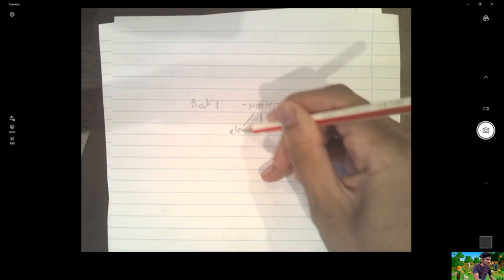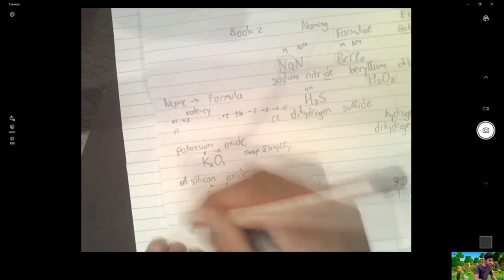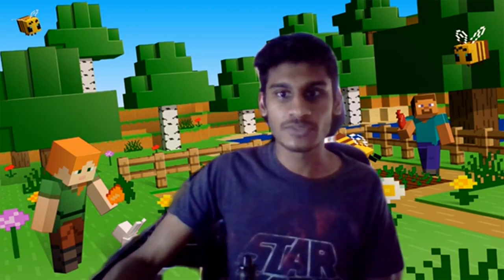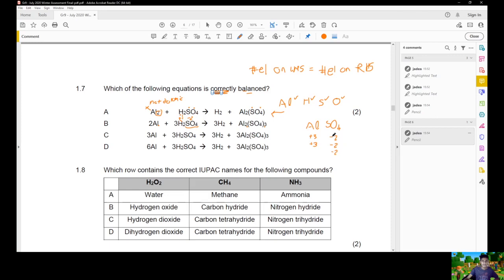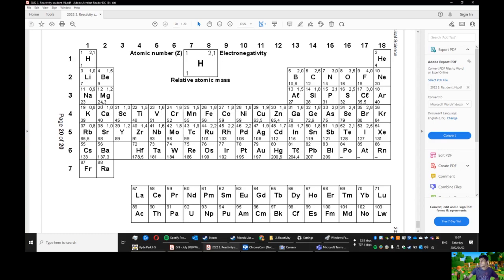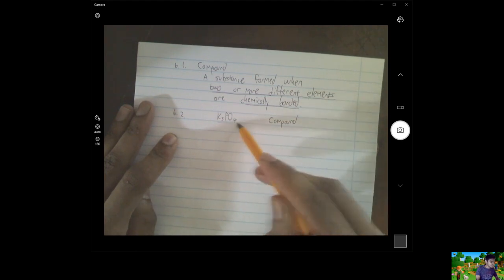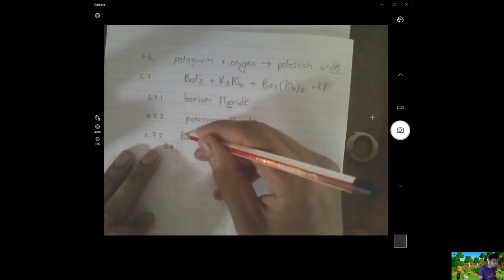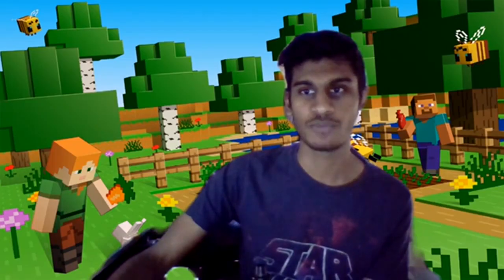Chemical naming and balancing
Revision & Past paper